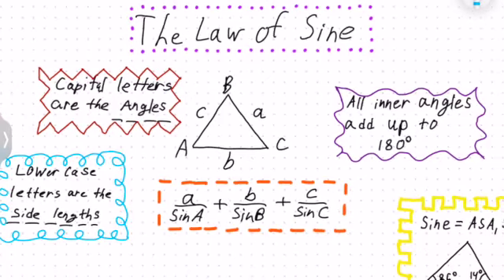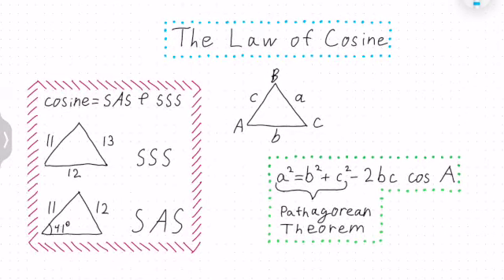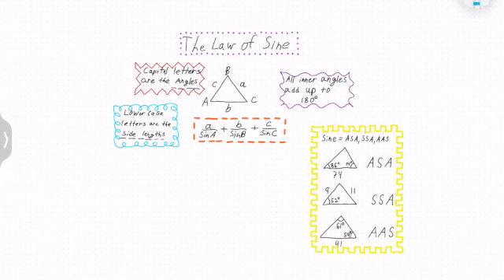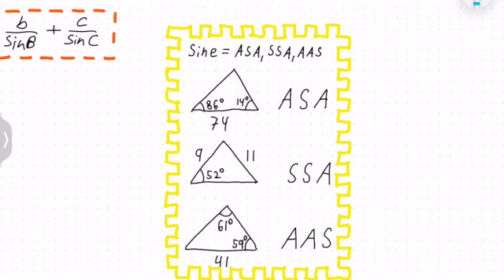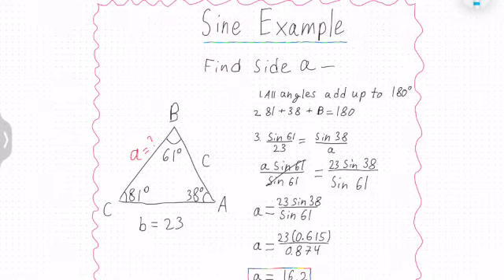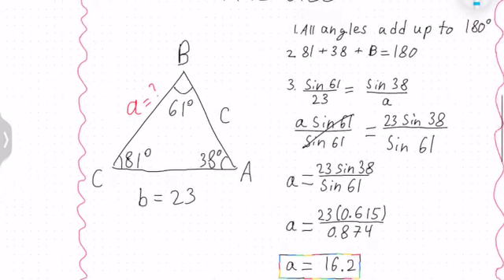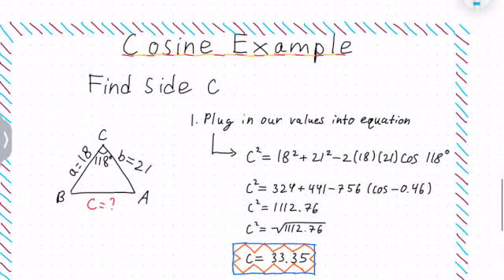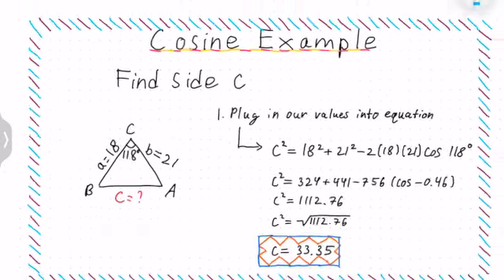Math Project Final